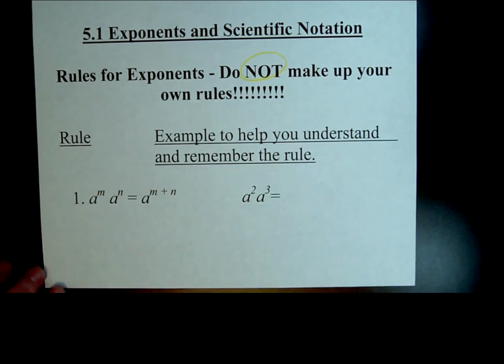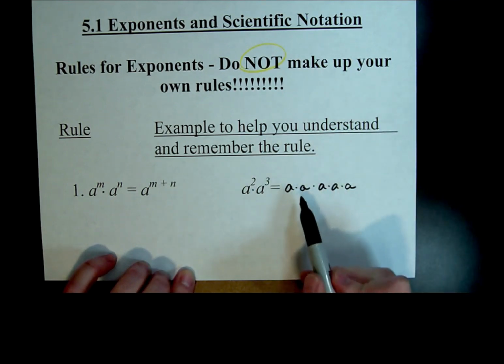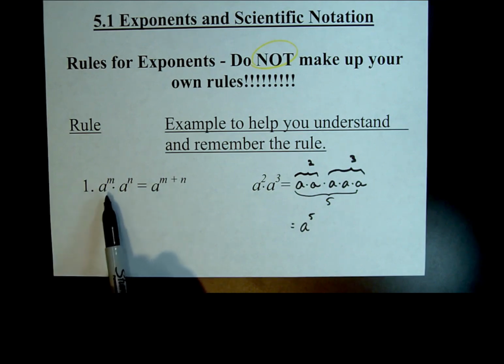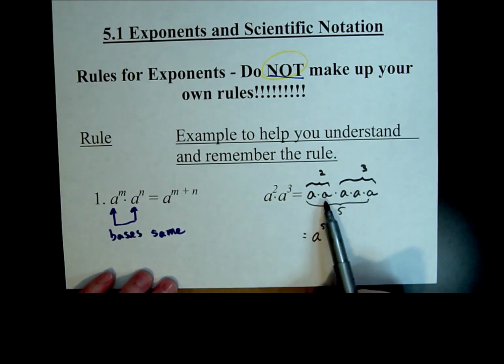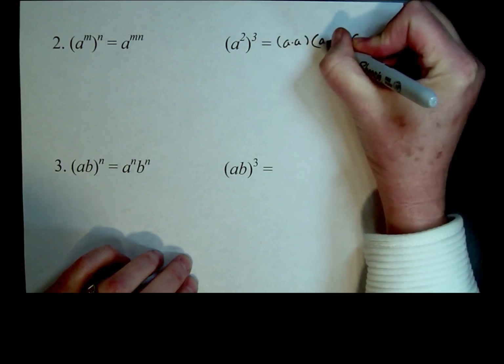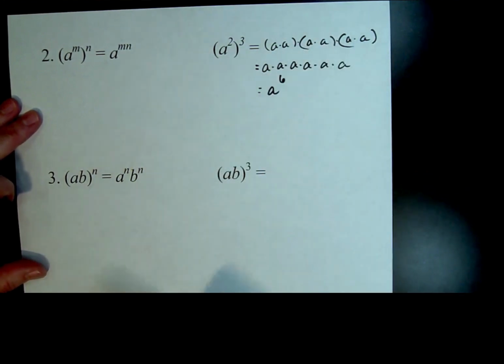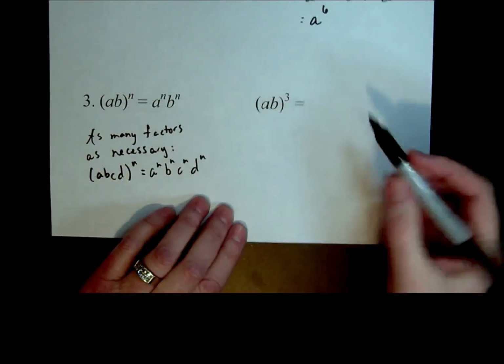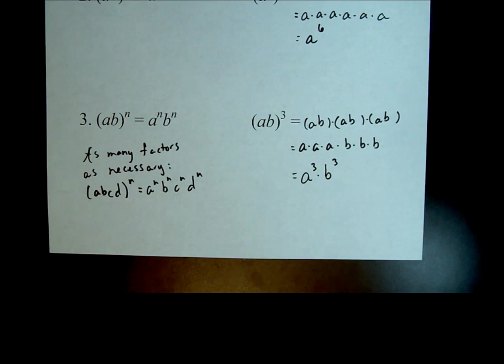Maths 40 Exponents Part 2